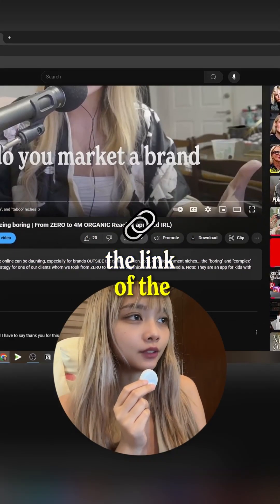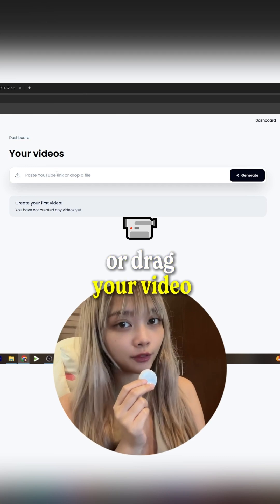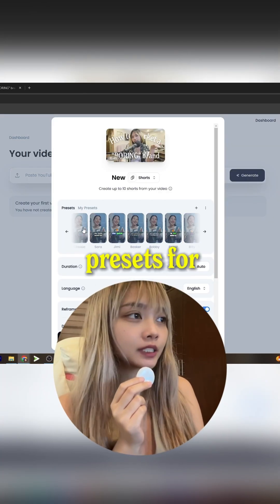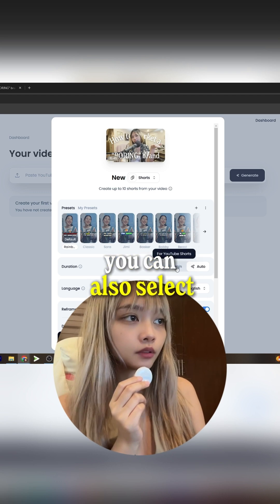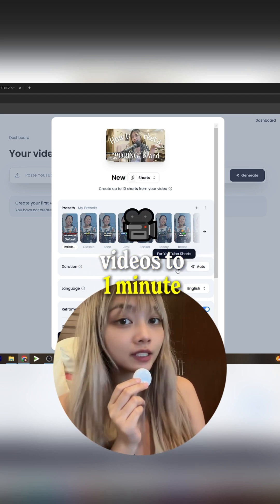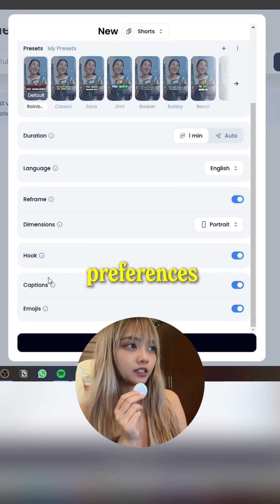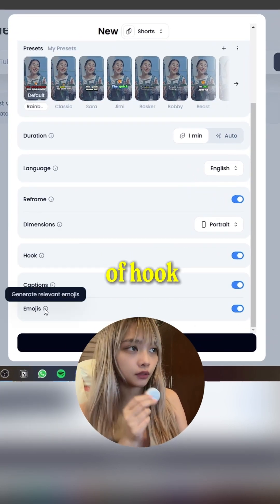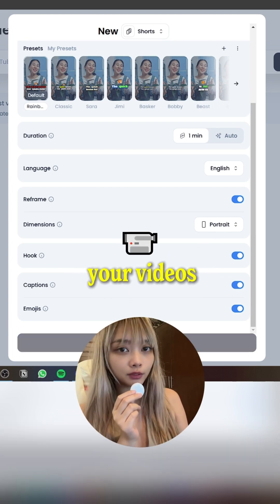Make multiple viral videos using Klap.app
Turn any of your long-form videos into multiple viral videos in just few easy clicks using this new AI tool called Klap!